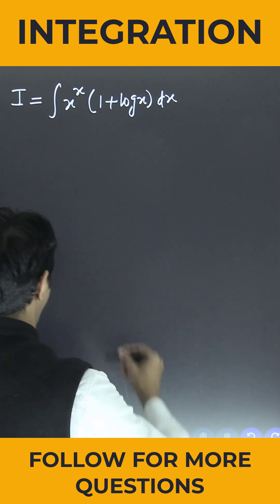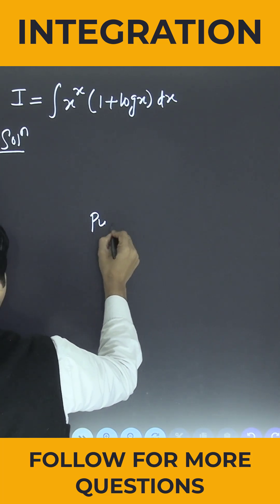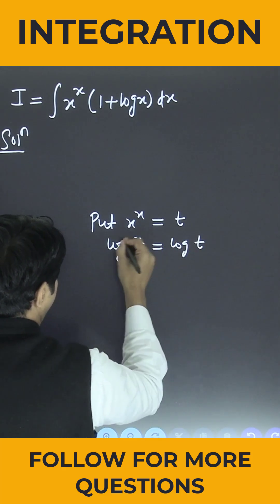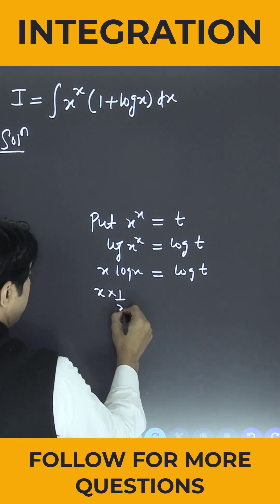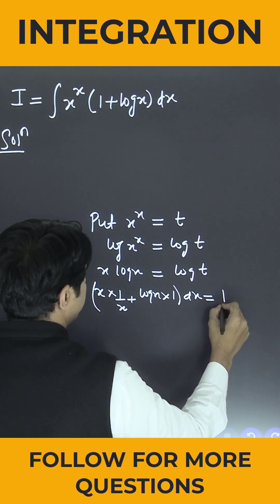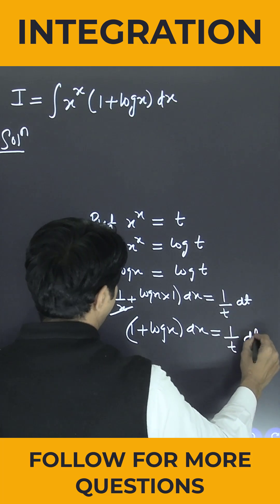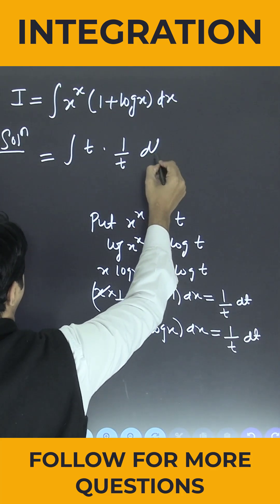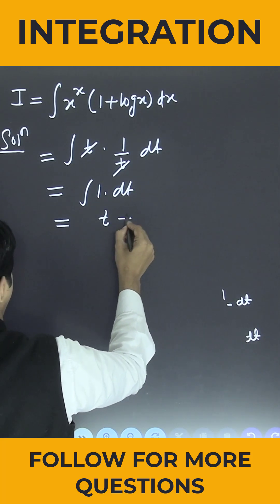INTEGRATION QUESTION | CLASS 12 MATHS | CBSE BOARDS | STATE BOARDS